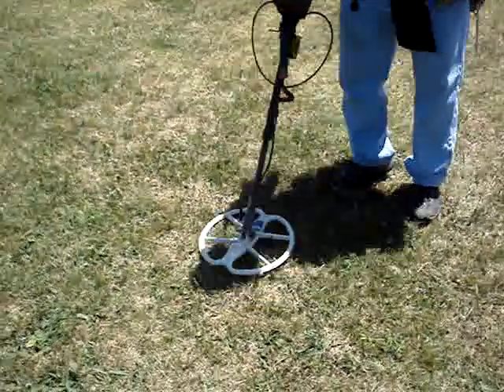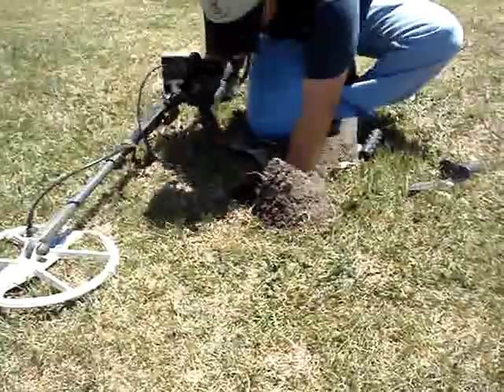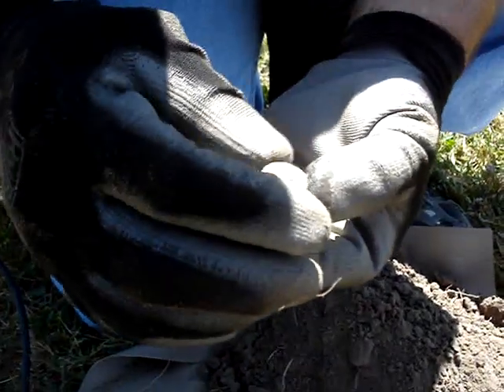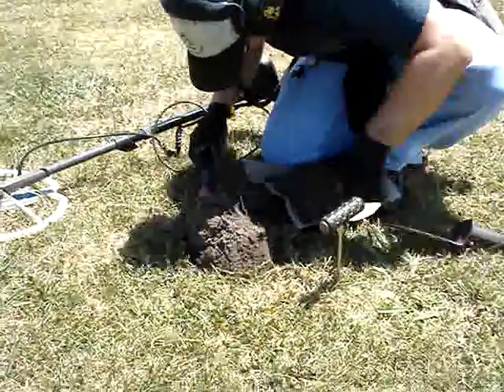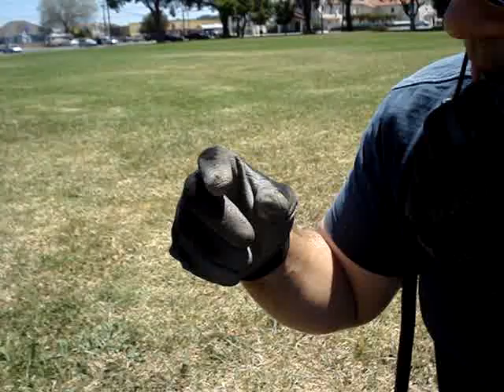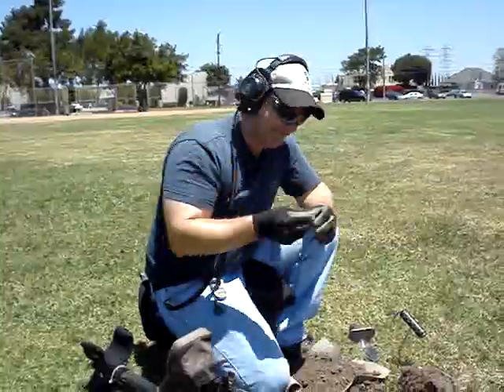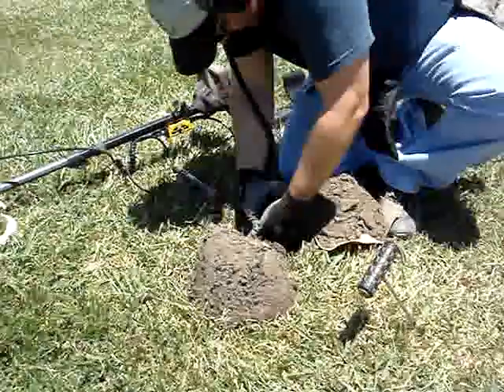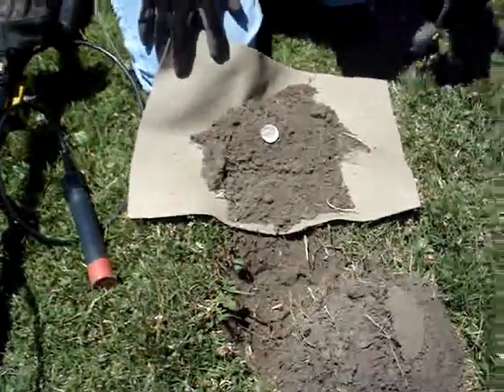Metal Detecting for Super Deep Silver with Captn SE Pro and Cladhunter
Went out with Dan (Captain SE Pro) and Mike (Dana Point Mike) to a local hunted out park to look for Super Deep Silver with Dan's new 13 inch Coil, he keeps finding Silver from the depths of the earth, Mike also found a few keepers, I found two wheats and got a lot of exercise, Thanks for Watching, Happy Hunting